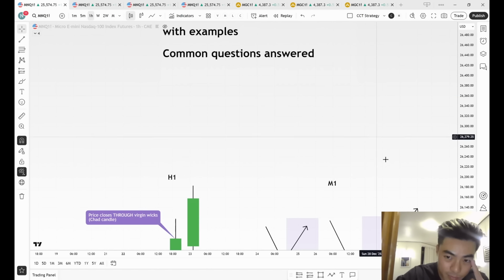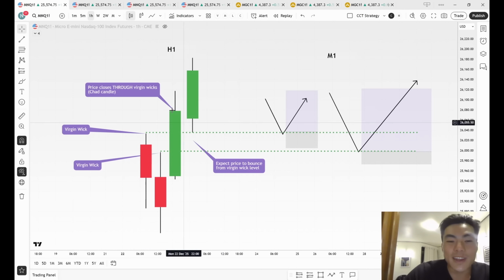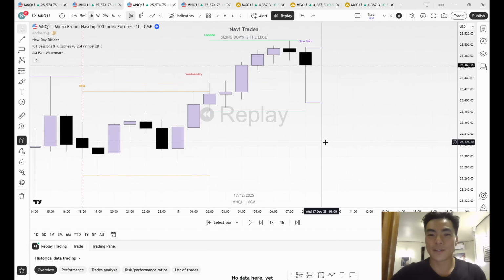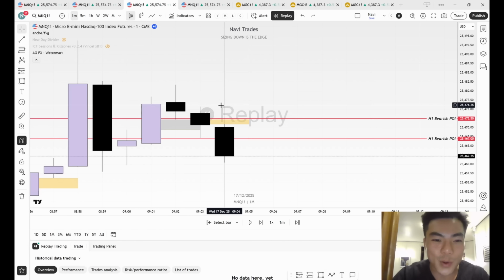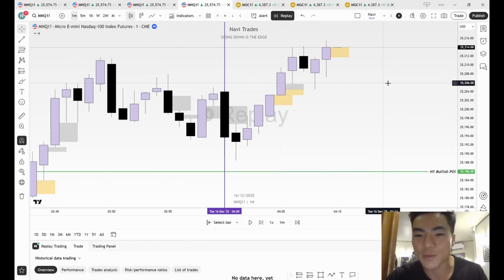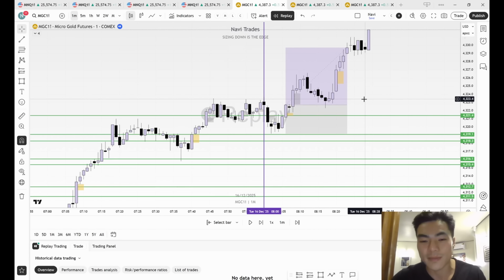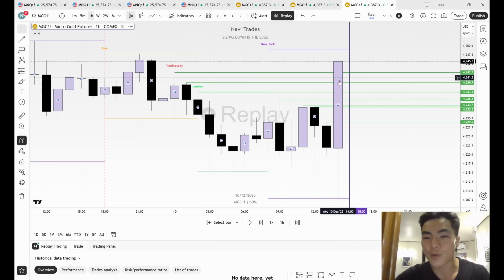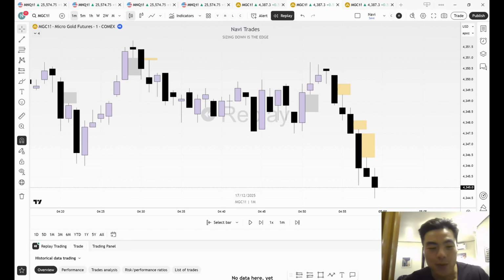My Exact ICC + CCT Trading Strategy Explained (Step-by-Step Breakdown)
complete breakdown of how I use ICC/CCT (aka Virgin Wick Theory) with lots of examples